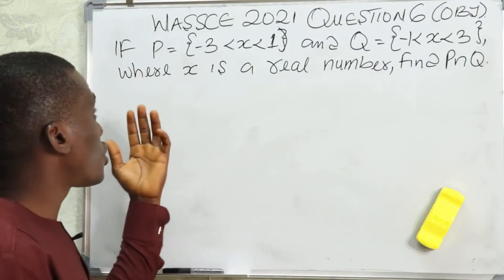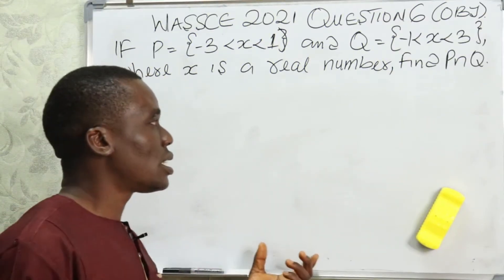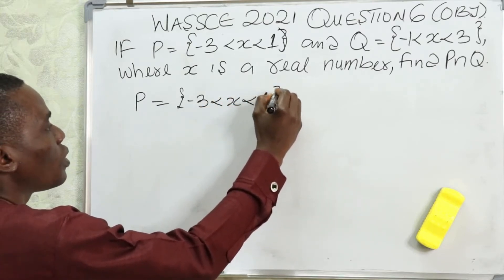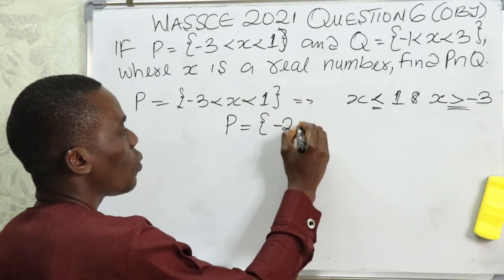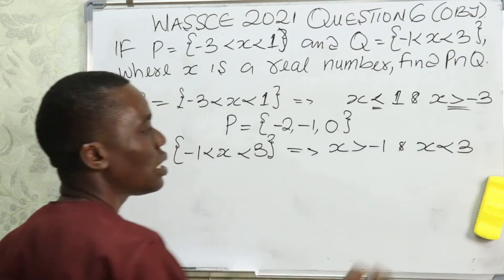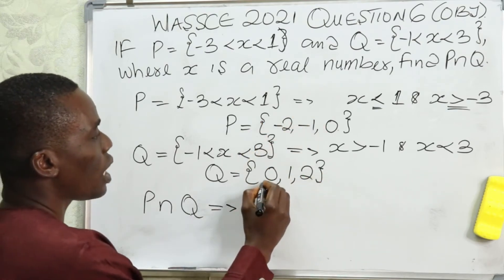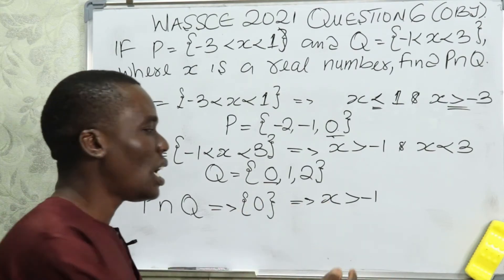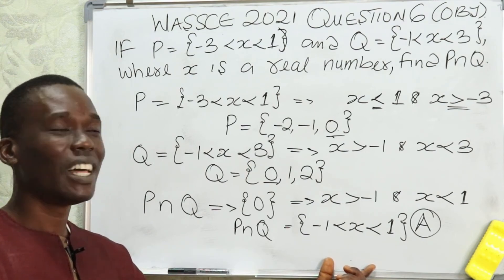Solving Set Theory Involving Inequalities.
Solving Set Theory Involving Inequalities. @freemathsvideos
This is simplified video lesson is a solution to the WAEC SSCE 2021 past question that will teach you how to list the elements in a range of sets of numbers. Love this video?
Boost your set theory skills and conquer inequalities! This video dives deep into solving complex set problems that involve inequalities. We'll summarize the concepts step-by-step, using clear explanations and helpful visuals. Whether you're preparing for precalculus exams, tackling advanced math challenges, or simply want to sharpen your problem-solving skills, this video is for you!
For in-depth knowledge of some other similar topics, also read the article

ABOUT THIS CHANNEL:
On this Channel we will present:
1. Mathematics topics for Olympiad Maths Competition, GCSE, SAT students
2. Mathematics topics for senior secondary school
3. Mathematics topics for university students
4. Solve Mathematics past questions etc.